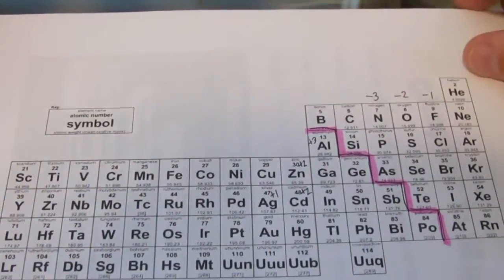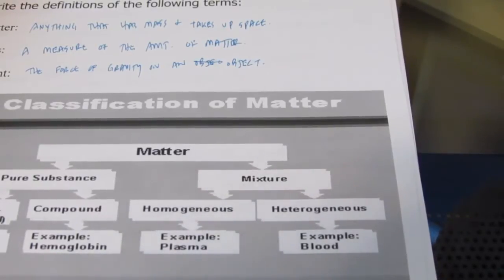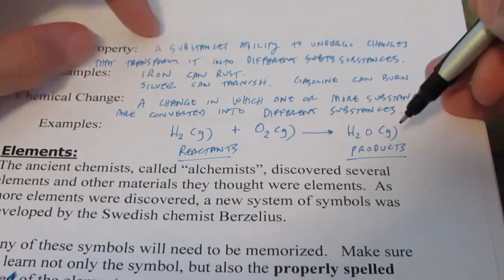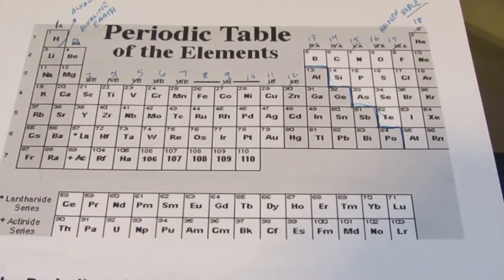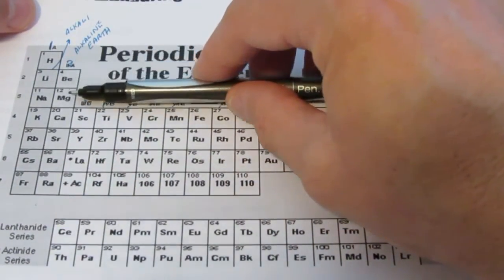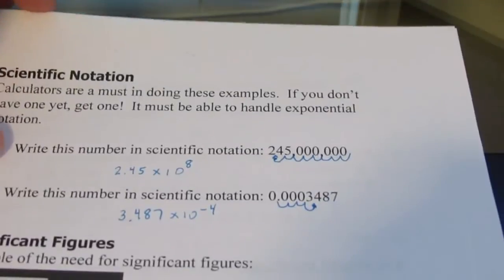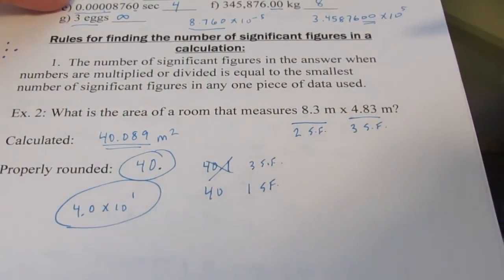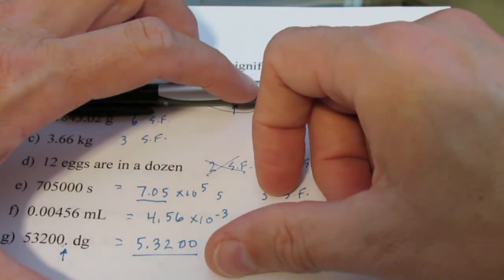Exam 1 Review Part A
Part A of this review covers material from the first three chapters of our manual and text.  These two videos alone are not adequate preparation for your exam.  It is recommended that you put in additional time and practice to be prepared for your first exam.  Good Luck.